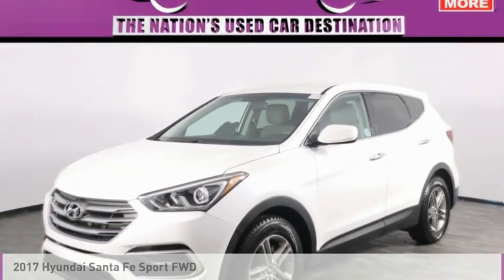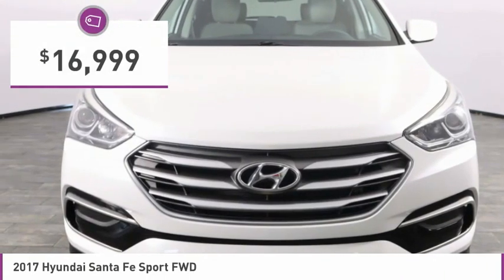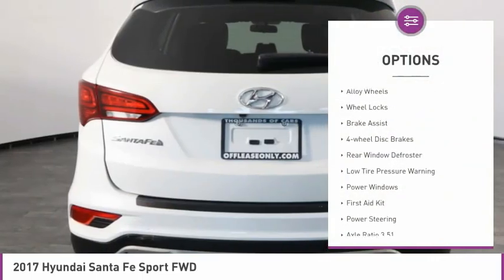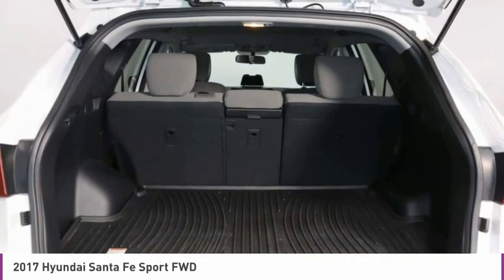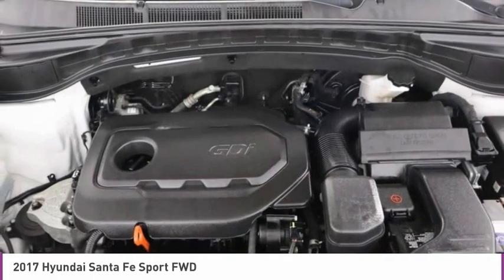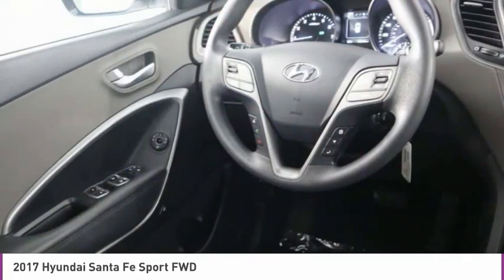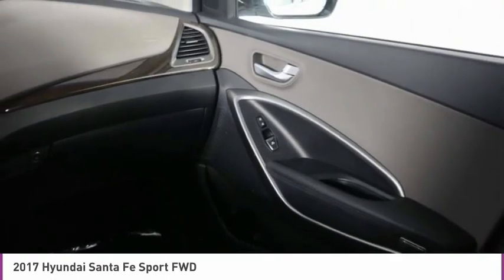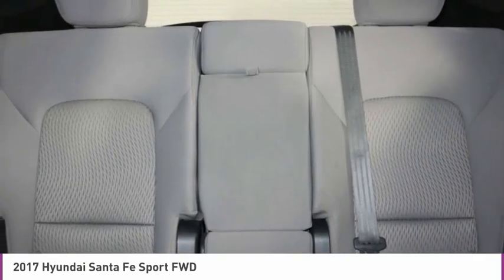2017 Hyundai Santa Fe B330084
2017 HYUNDAI SANTA FE North Lauderdale, FL
Stock# B330084

827 South State Road 7

Getting to all the fun and looking good doing it is easier than ever in our One Owner 2017 Hyundai Santa Fe Sport brought to you in Pearl White! Powered by a 2.4 Liter 4 Cylinder that offers 185hp with a smooth-shifting 6 Speed Automatic transmission with Shiftronic that features an Active ECO system. You'll enjoy near 27mpg on the open road in this Front Wheel Drive and have the ability to choose comfort, normal, or sport steering modes dependent upon your mood! Heated side mirrors, a rear spoiler, chrome door handles, and projector headlights complement our Santa Fe Sport brilliantly.
This masterful Sport design continues inside with comfortable seating for five adults on supportive seats featuring stain-resistant cloth. You'll appreciate full power accessories, Bluetooth, steering wheel audio controls, a rearview camera, and an AM/FM/available SiriusXM/CD/MP3 audio system as you set off on your next great adventure.
A Top Safety Pick for Hyundai with seven airbags, vehicle stability management, anti-lock brakes, a tire-pressure monitoring system, and more, this crossover offers peace of mind to you and your passengers. It's no surprise our Hyundai continues to garner awards from critics and consumers alike! Spacious and thoughtfully designed, this Sante Fe Sport belongs on your shortlist!